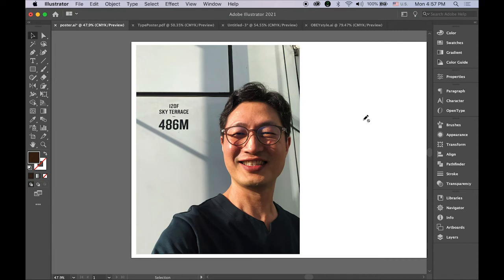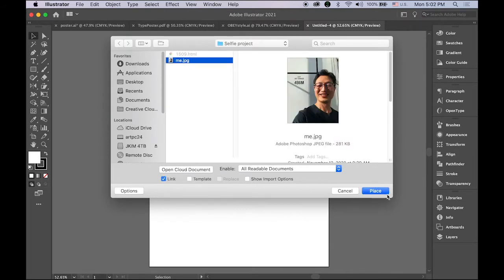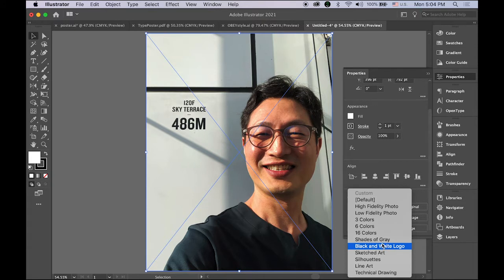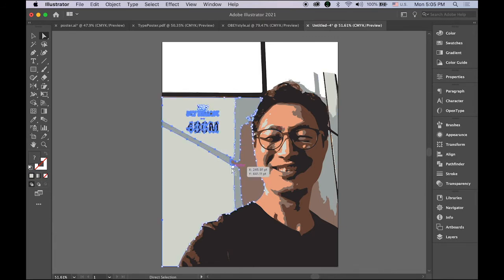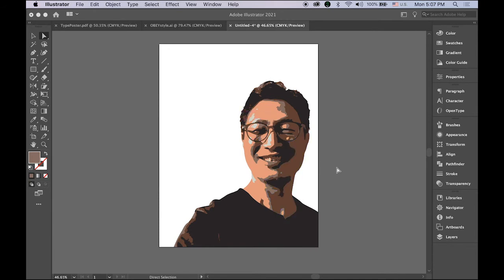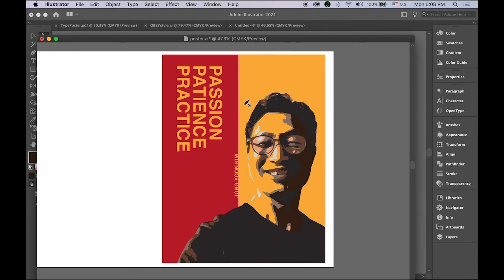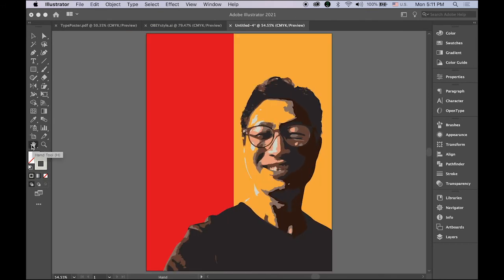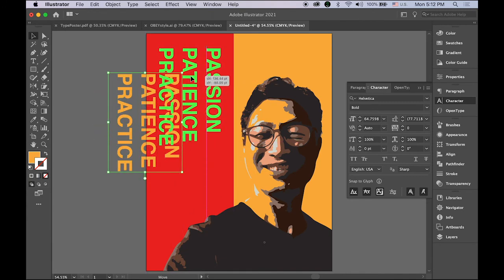Turn your selfie into Vector Graphic poster in Adobe Illustrator. 어도비 일러스트레이터 강좌: 사진으로 벡터 포스터 만들기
In this tutorial, I explain how to vectorize a bitmap image in Adobe Illustrator.